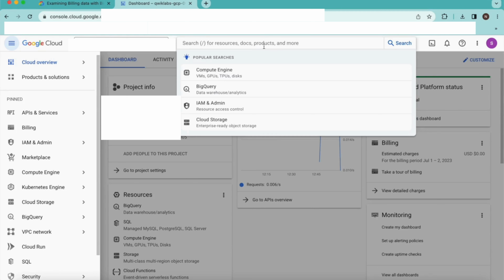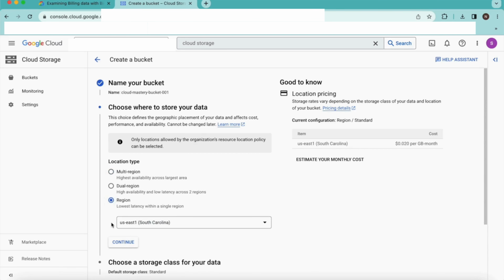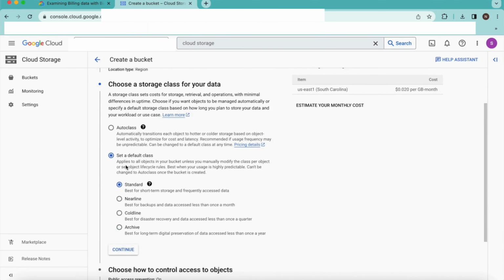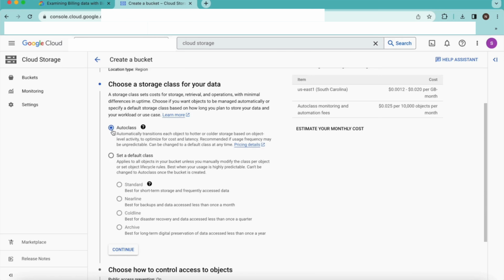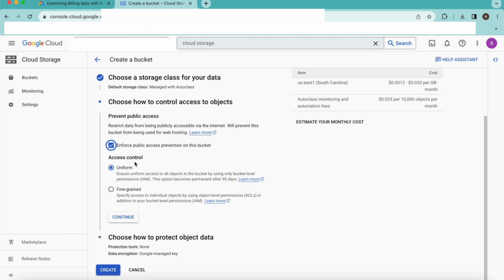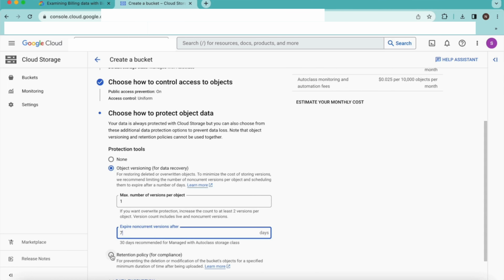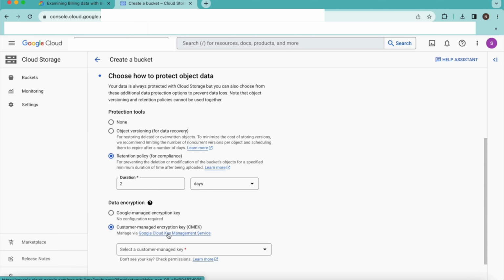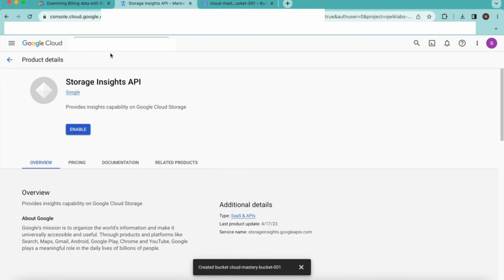Create a Cloud Storage Bucket from Console with live Demo - GCS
Create a Google Cloud Storage Bucket

Video link for the detailed explanation of the components of Google Cloud storage

In this informative video tutorial, we will guide you through the process of creating a Google Cloud Storage (GCS) bucket using the Console. Google Cloud Storage is a highly scalable object storage service that allows you to store and retrieve large amounts of data. Whether you're a beginner or an experienced user, this step-by-step guide will help you set up your own GCS bucket effortlessly.

During this tutorial, we will cover the following key points:
Explaining the various configuration options, such as the bucket name, location, storage class, and access control settings.
Providing insights into best practices for choosing appropriate settings based on your specific needs.